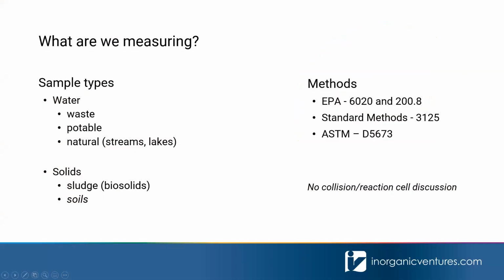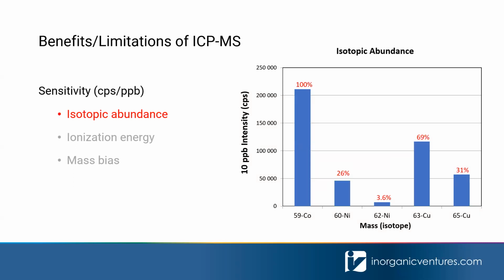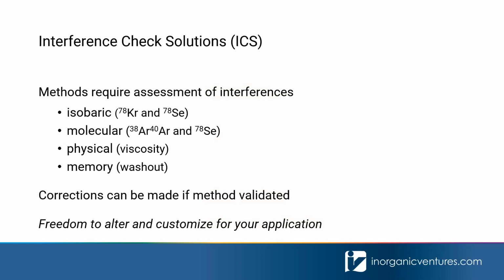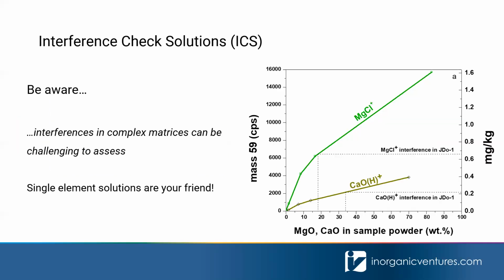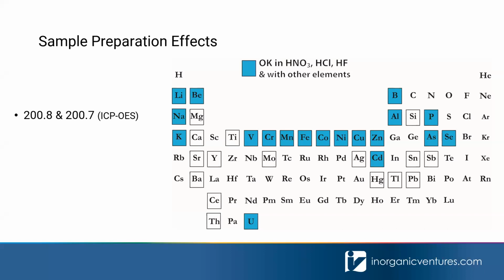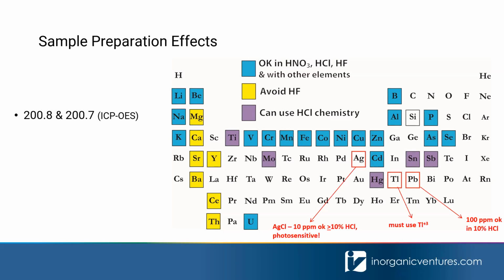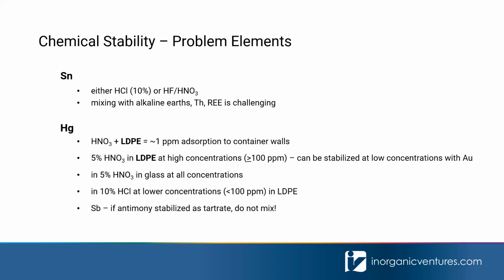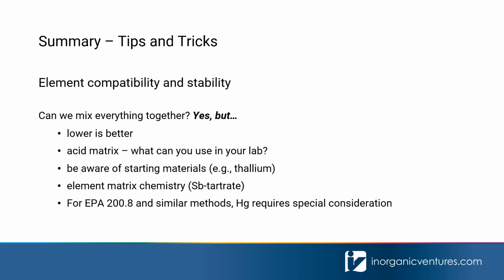Environmental Analysis by ICP-MS Webinar with Inorganic Ventures